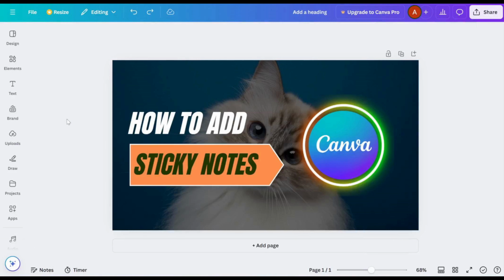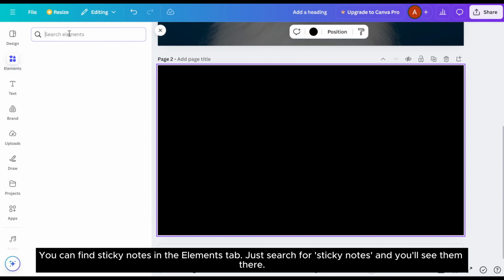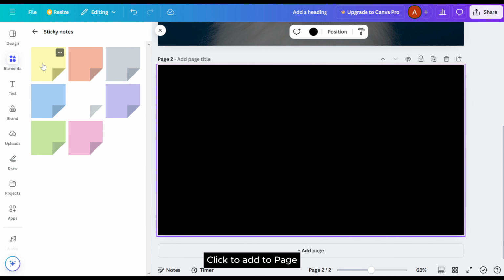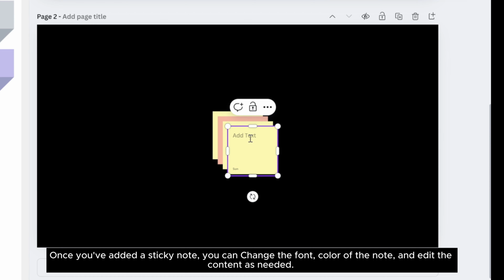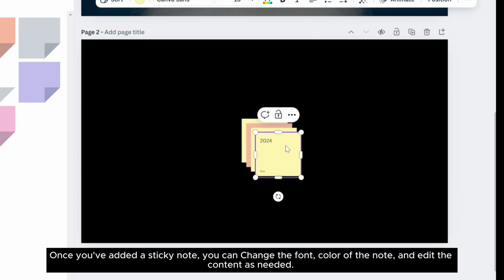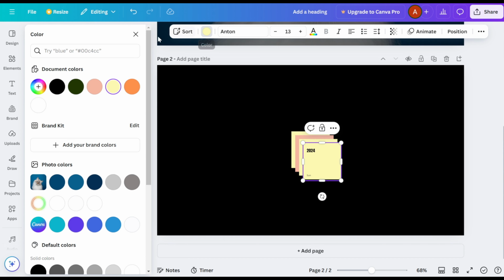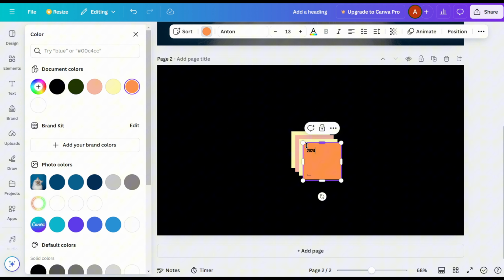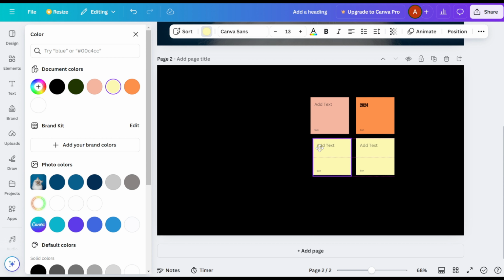Quick Guide: Adding Sticky Notes in Canva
Discover the simple steps to add sticky notes to your designs in Canva with this easy tutorial.